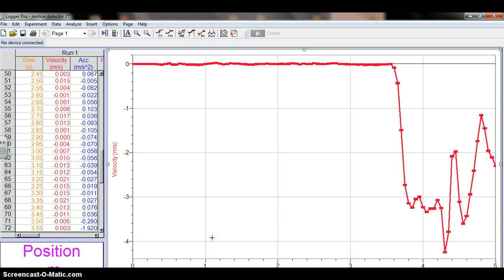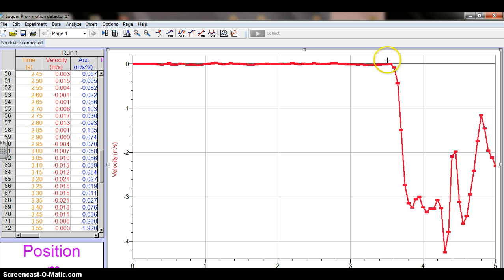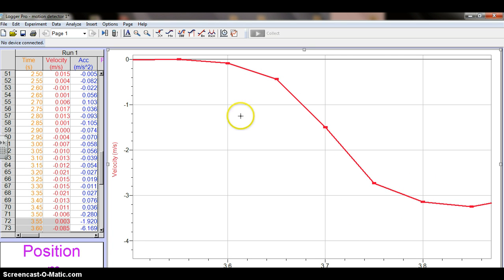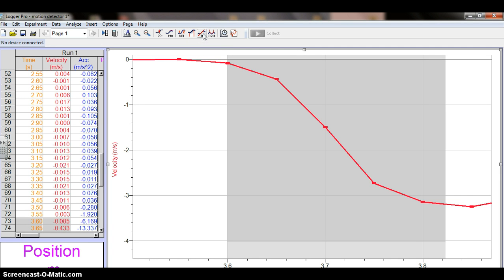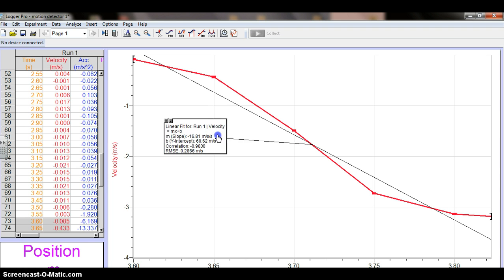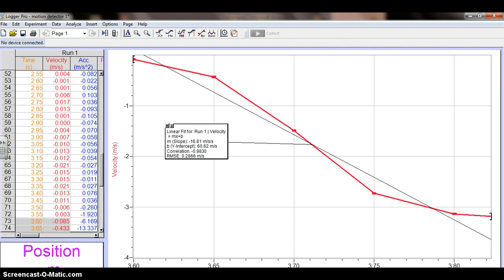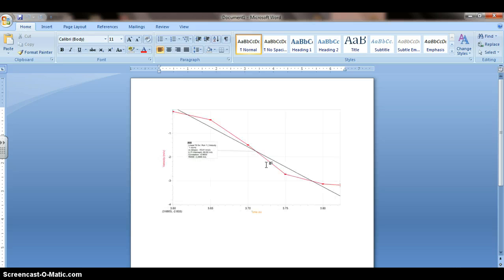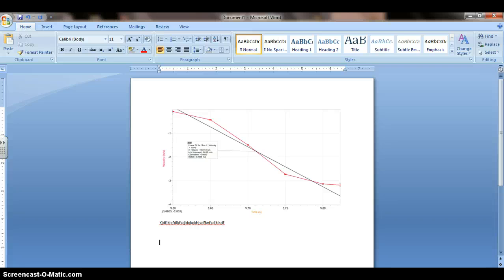converting LP graphs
tips on enhancing and sharing Logger Pro graphs